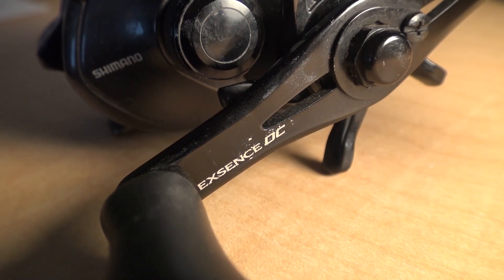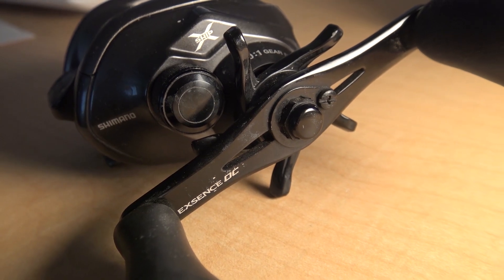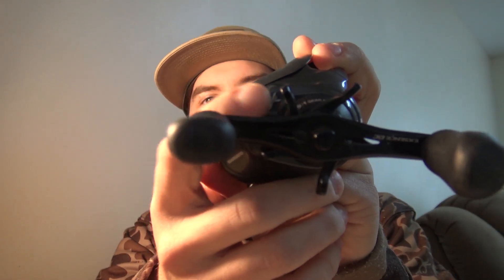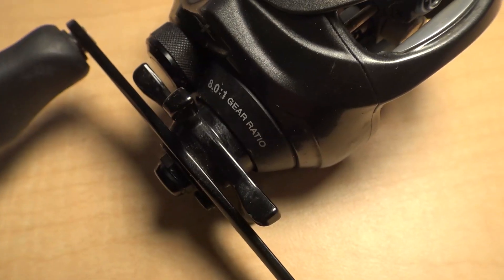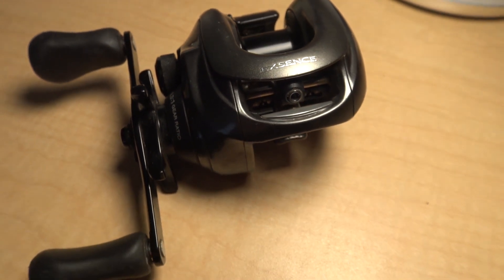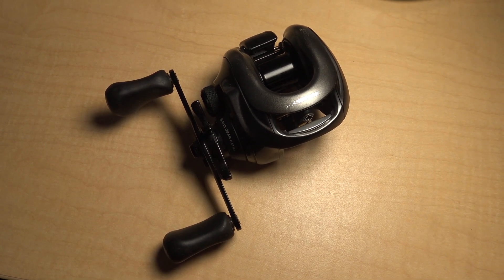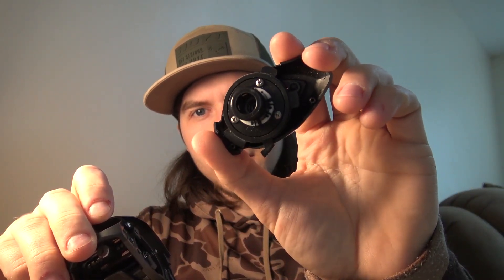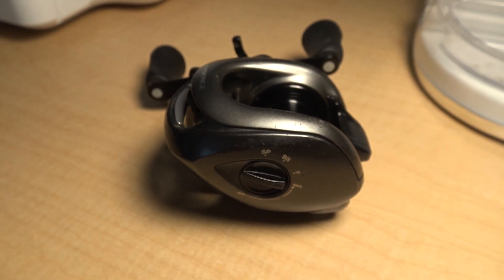The BEST AFFORDABLE JDM DC Reel!! Shimano Exsence DC 12 Review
PODCAST: ALL MAJOR PLATFORMS SEARCH US ON ITUNES!

REUNITE THE FIGHT!